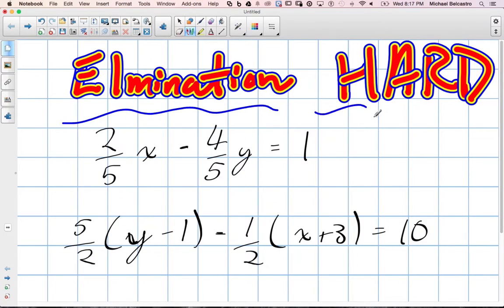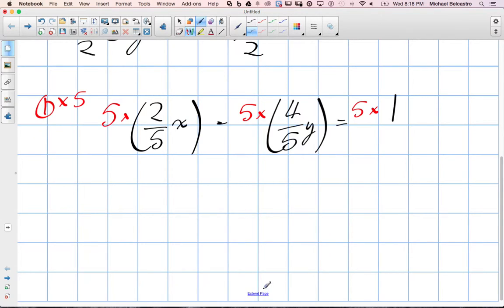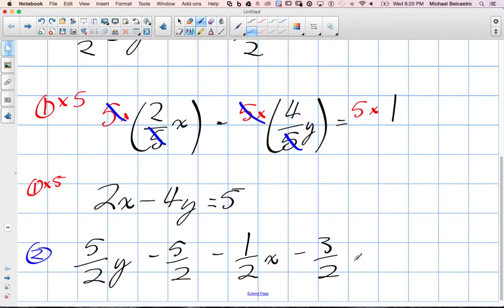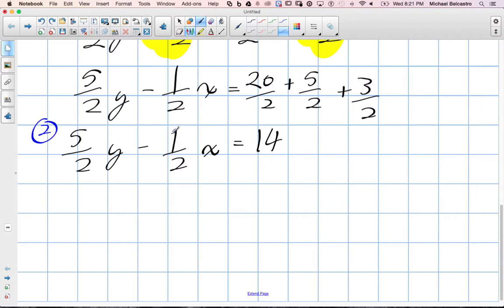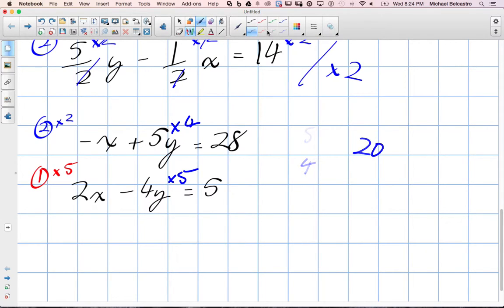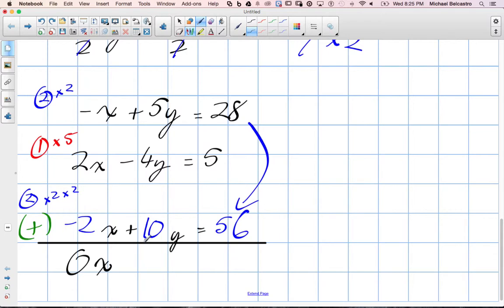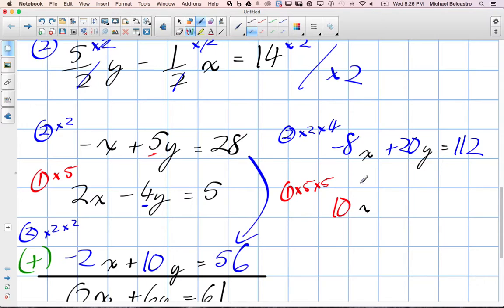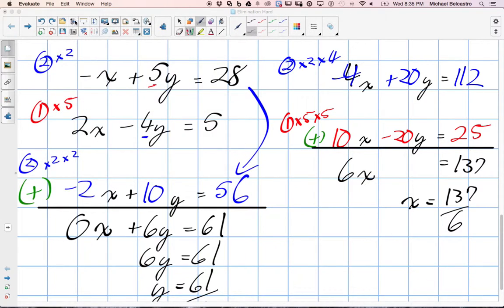Elimination Hard Grade 10 academic Lesson 1 4 3 4 15